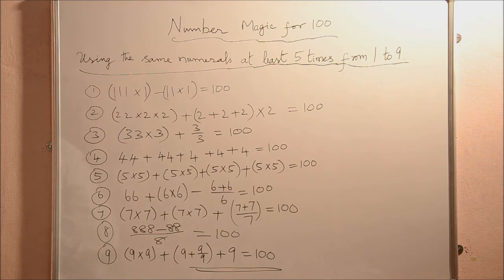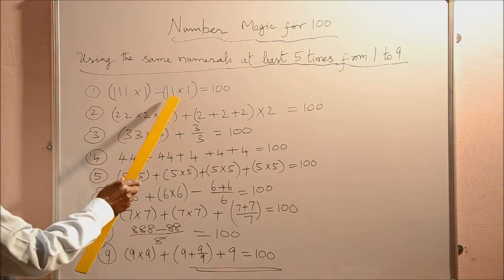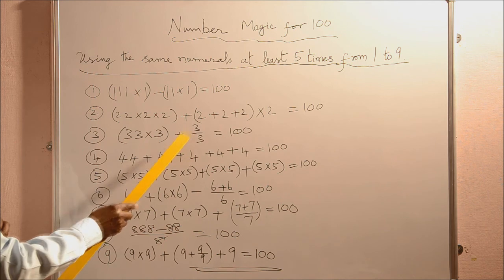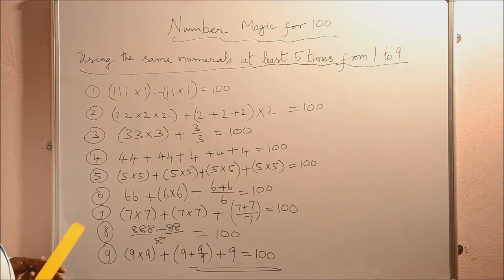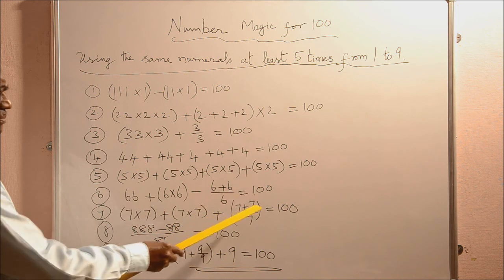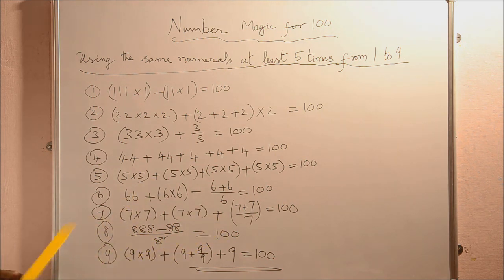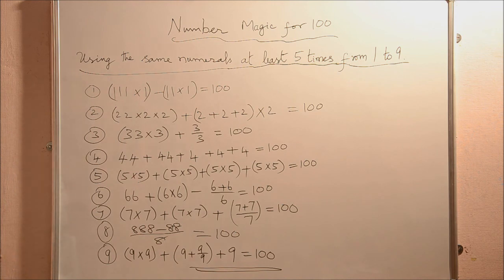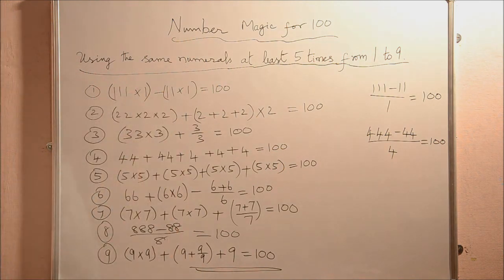Maths Tricks and Tips!! Number Magic for 100 using 1 to 9!!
By doing such problems, the power of thinking, the joy of creativity, the application of imagination, the aptitude and attitude towards numbers will be kindled and enhanced to greater heights in one and all, from Kids to senior citizens!!!